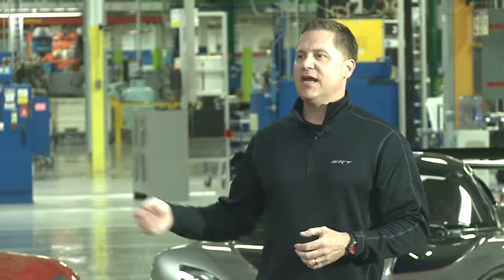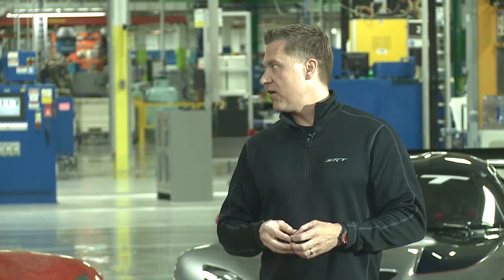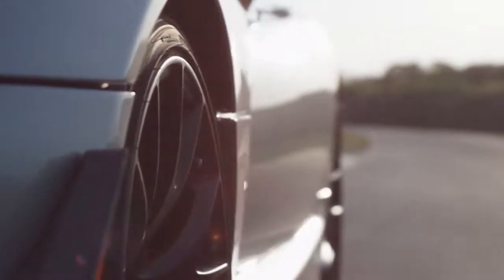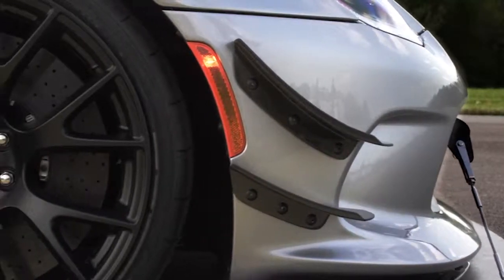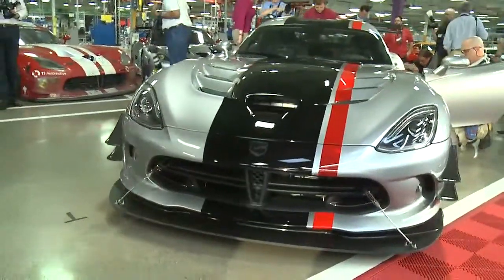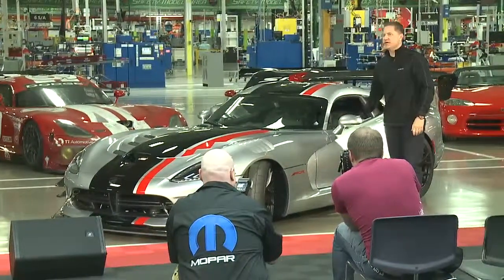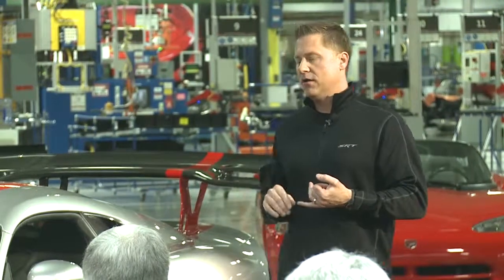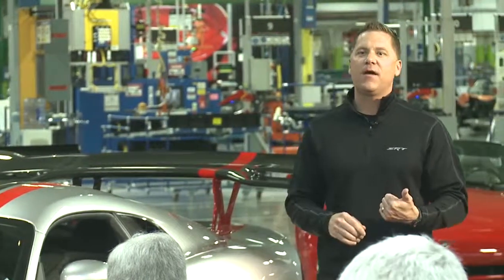2016 Viper ACR